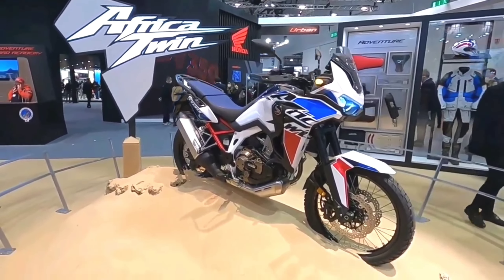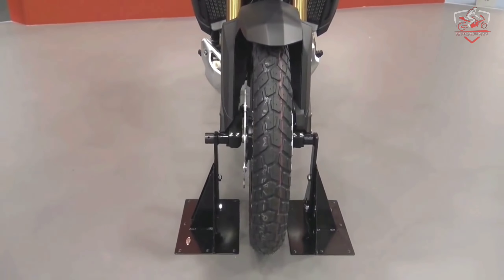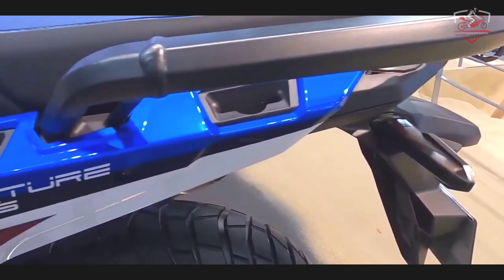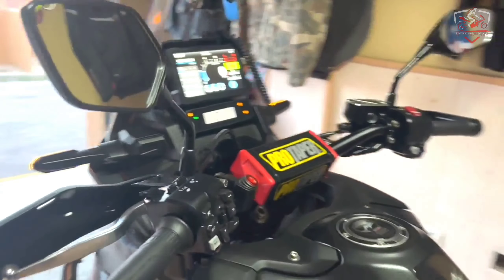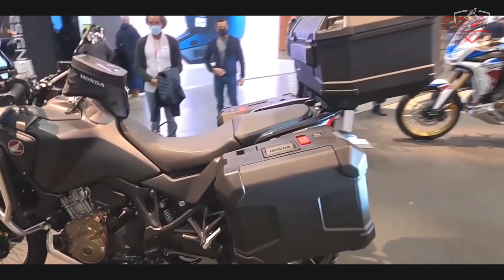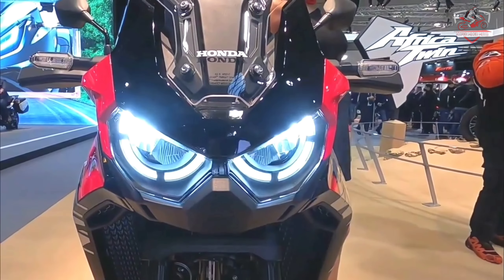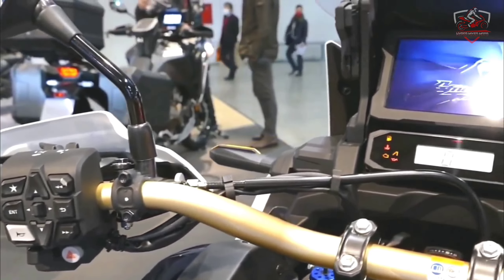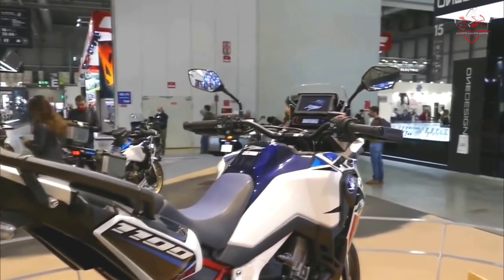HONDA CRF 1100L AFRICA TWIN